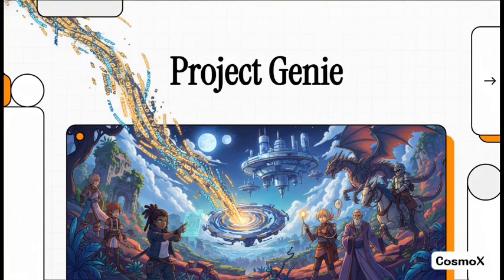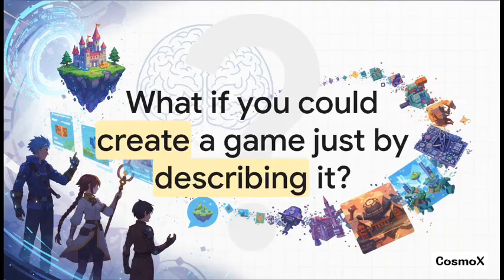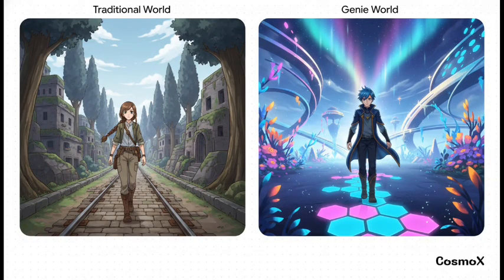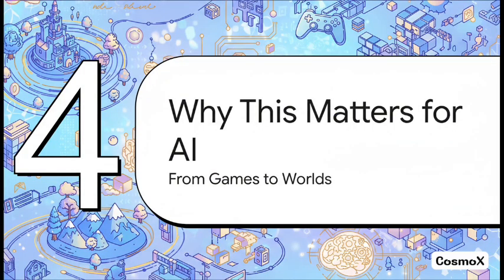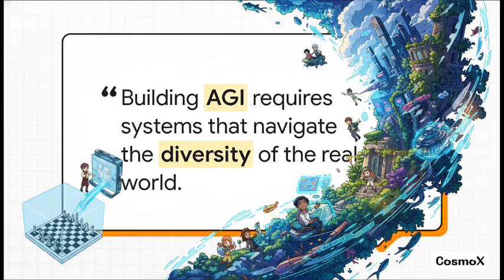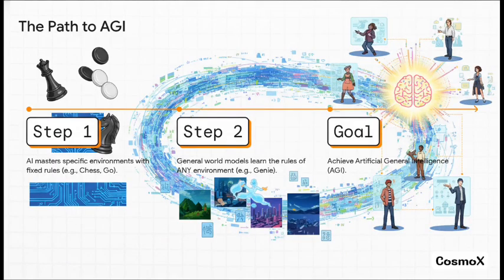Project Genie World Model: Genie 3 for Infinite Interactive World Generation & Exploration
🎮 Project Genie is an experimental prototype that turns text/image prompts into explorable interactive worlds
🧠 Built around a world model idea: actions lead to coherent, responsive environment dynamics
🖼️ Workflow: prompt an environment + character → generate a sketch → create a playable world you can navigate
🧩 Remix and iterate to explore “infinite” variations—useful for creativity and agent research directions
⚠️ Current limitations include realism, prompt faithfulness, physics consistency, control latency, and generation limits
🌍 Availability notes: limited rollout (U.S. Google AI Ultra) and age requirement (18+)